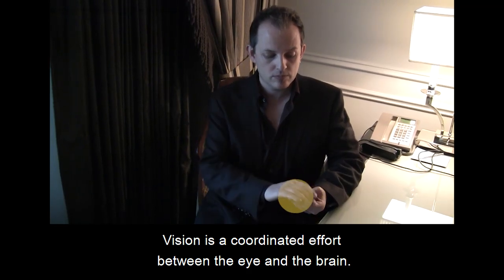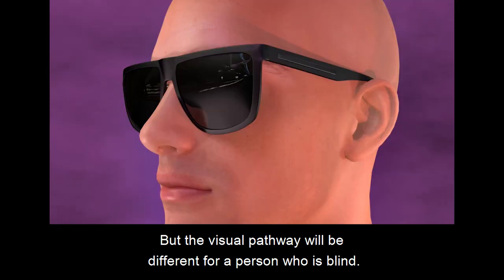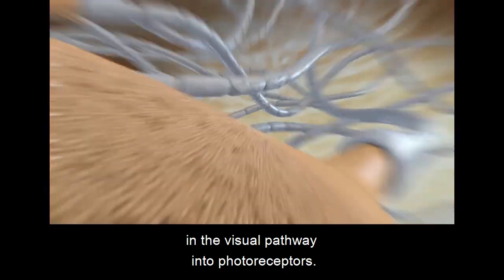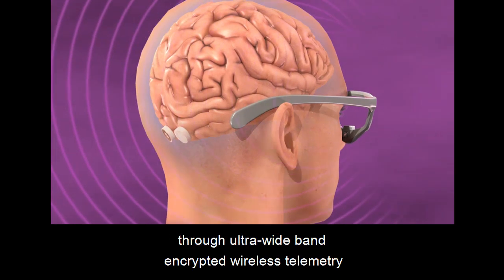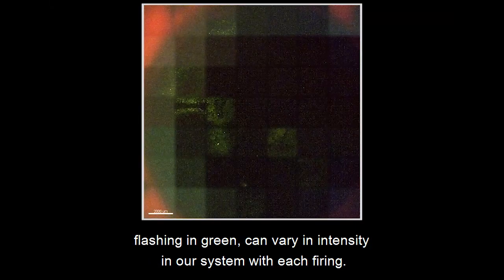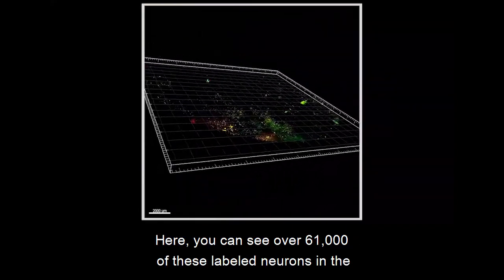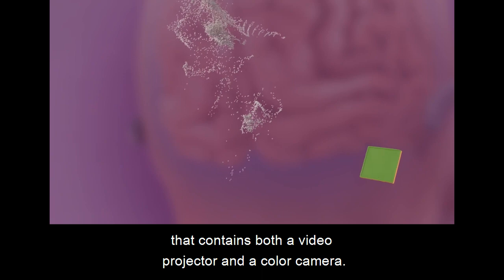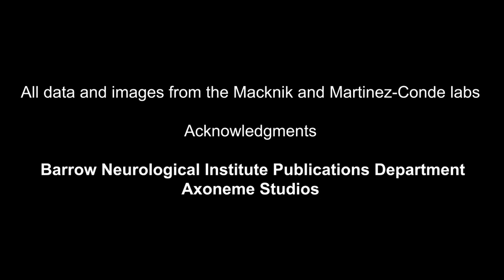New Strategy For Restoring Vision Loss in Age-Related Macular Degeneration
SUNY Downstate Health Sciences University Professors Stephen Macknik, PhD, and Susana Martinez-Conde, PhD, are pioneering a new strategy to restore the loss of central vision in people with age-related macular degeneration (AMD), the leading cause of blindness among people 50 and older.